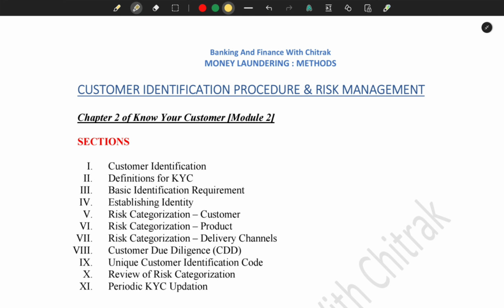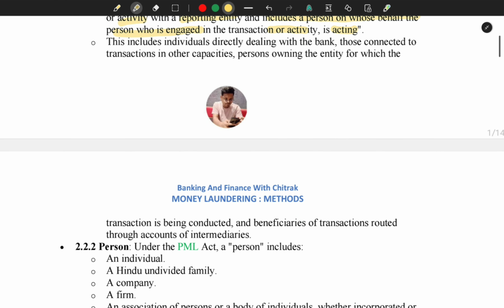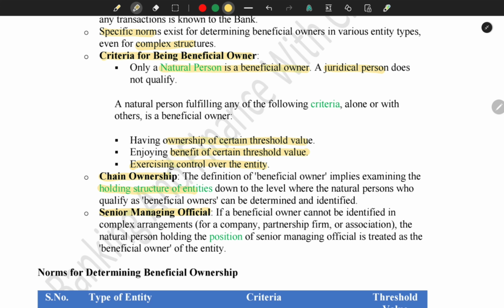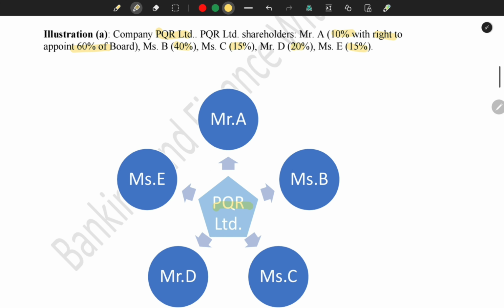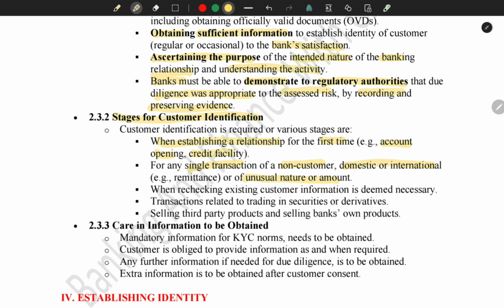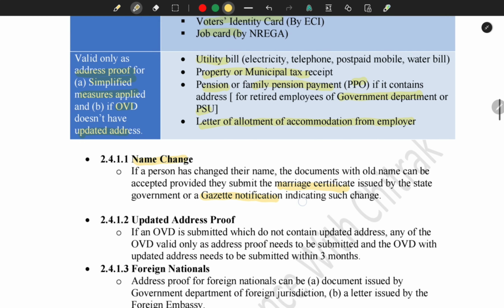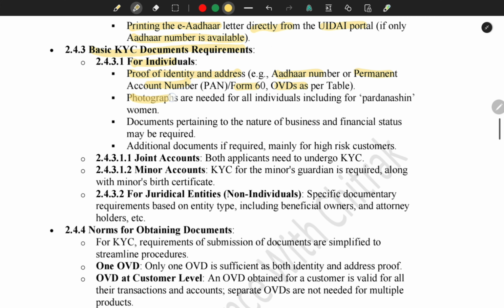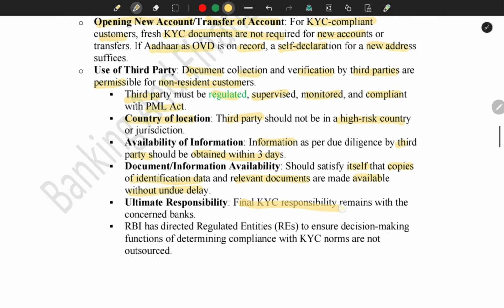7️⃣ IIBF AML/KYC 2025 | Ch 2: Customer Identification Procedure & Risk Management |Part 1 | Module 2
📚 Welcome to the first part of our explanation of Chapter 2 of Module 2 of the IIBF AML KYC Certification — Customer Identification Procedure & Risk Management.

In this video, we are discussing the second chapter of the KYC module, "Customer Identification Procedure & Risk Management".

The topics discussed are :

 ● Customer Identification
 ● Definitions of KYC
 ● Basic Identification Requirements
 ● Establishing Identity

📌 Chapters:

 ●Objective :  1:05
 ●Customer Identification : 1:54
 ● Definitions of KYC : 2:25
 ● Basic Identification Requirements : 9:24
 ● Establishing Identity : 12:58
 ● Outro : 20:13